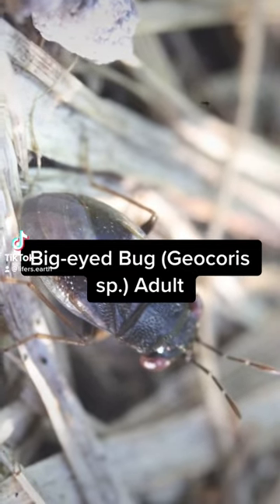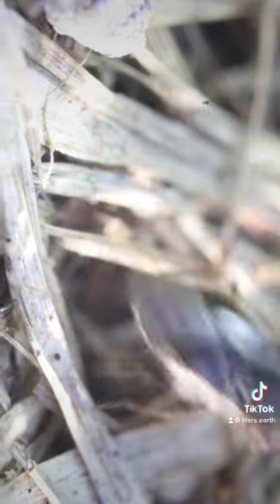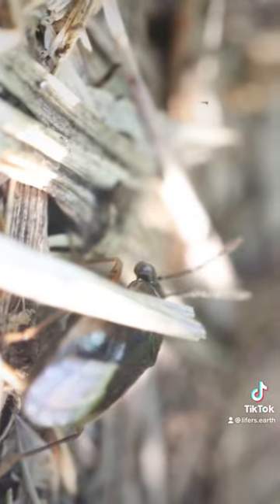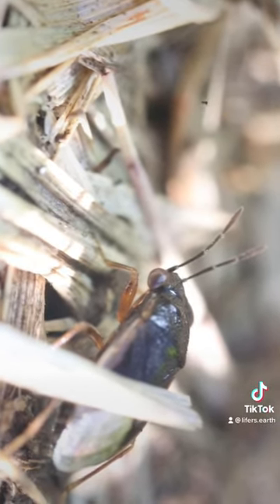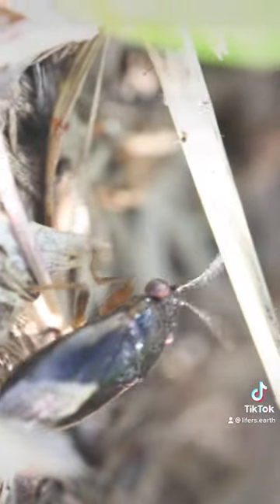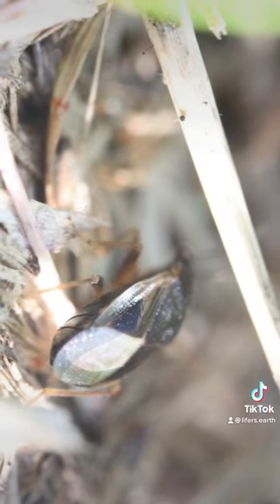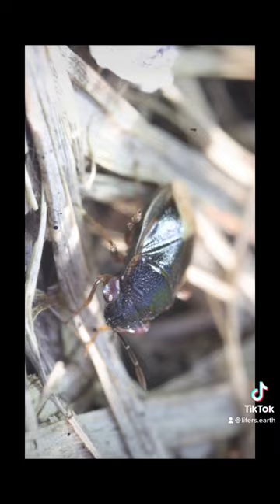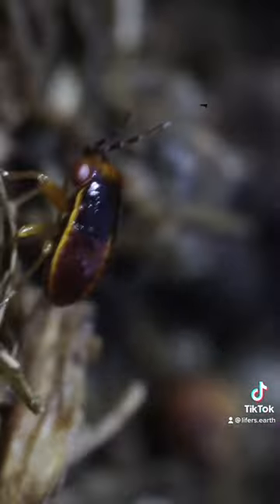Big-eyed Bug - Adult. These are predatory true bugs.